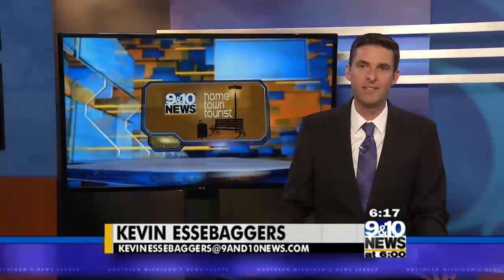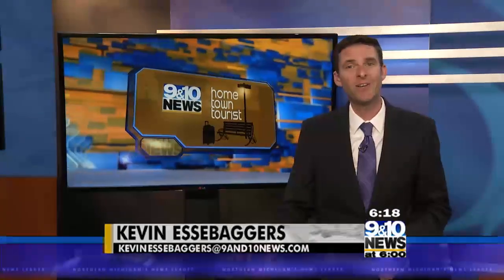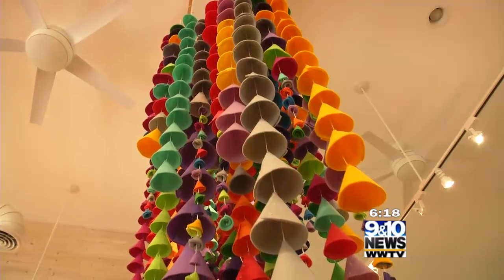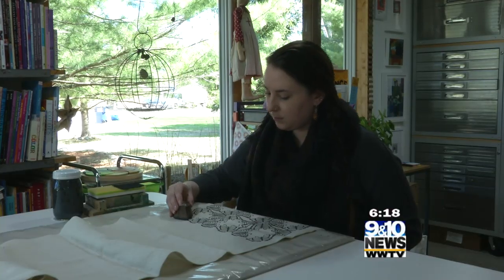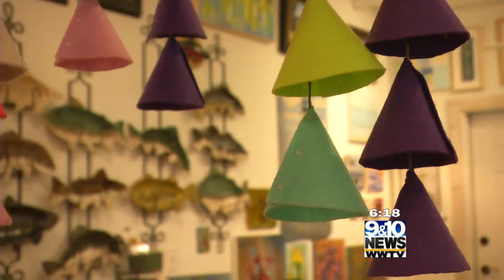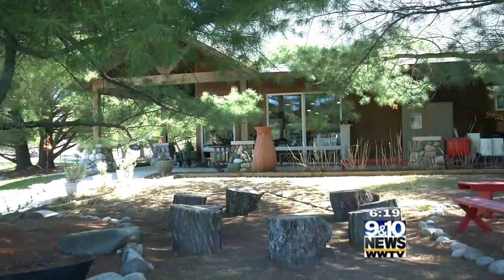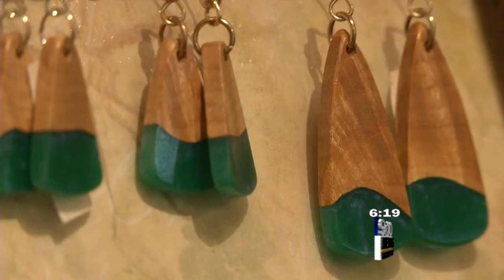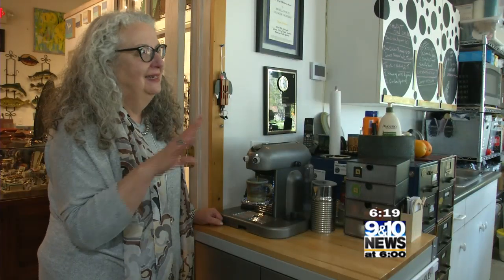Hometown Tourist Three Pines Studio and Gallery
Cross Village is a quiet town at the tip of the mitt with gorgeous scenery and places to visit. Nestled into the town is a whimsical place called Three Pines Studio and Gallery that started nearly 20 years ago.